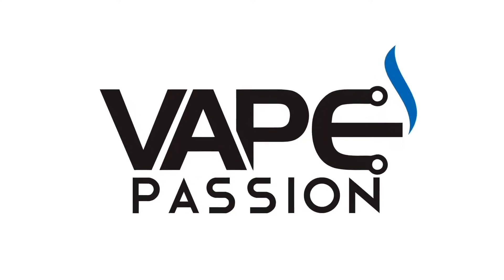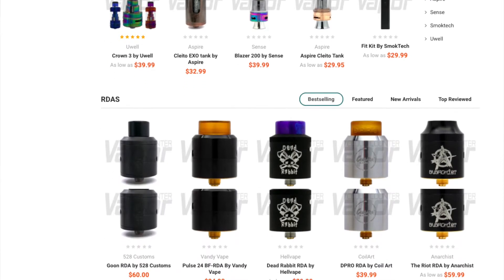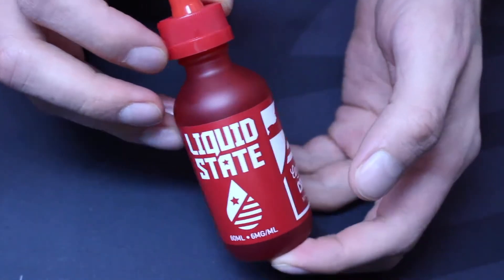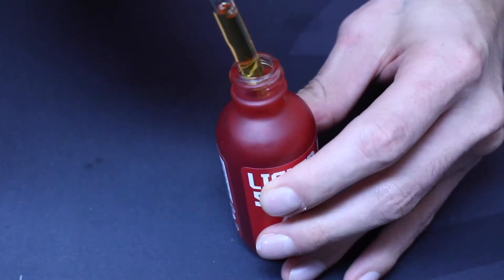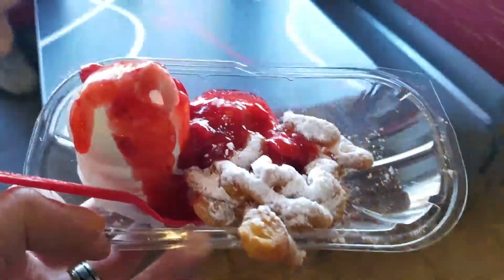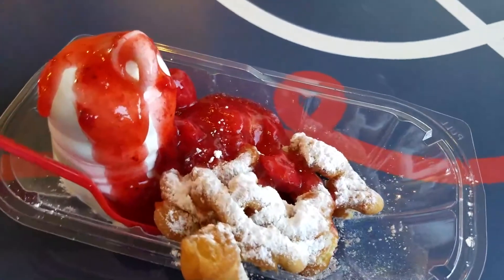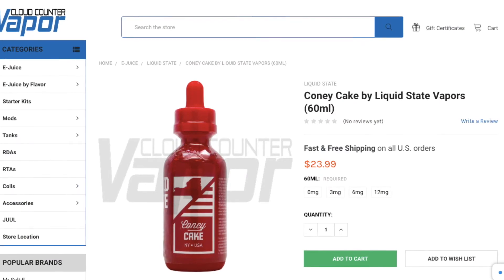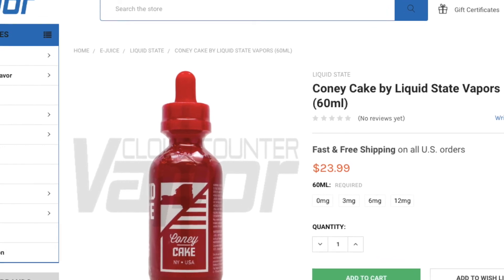Coney Cake E-Juice Review